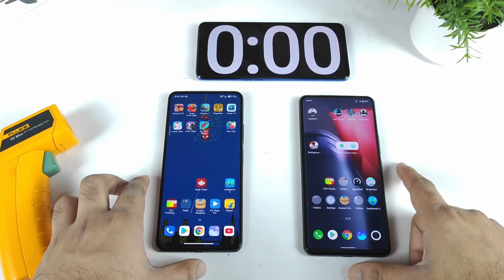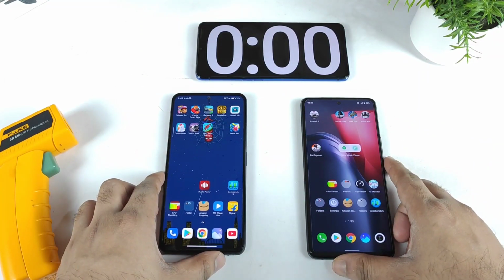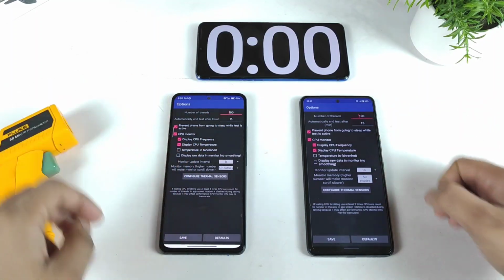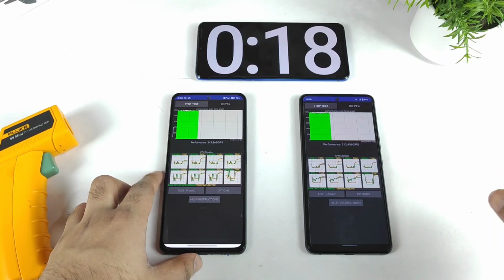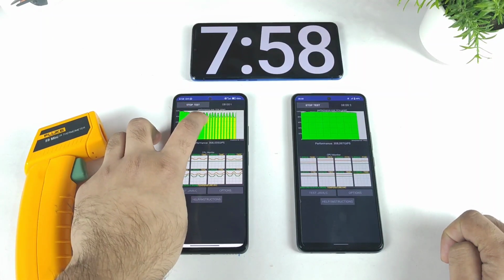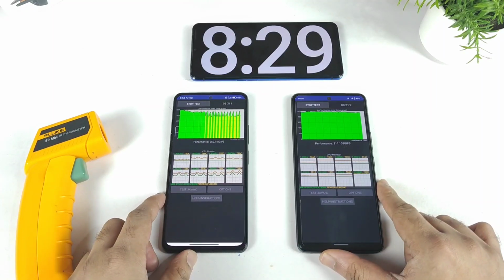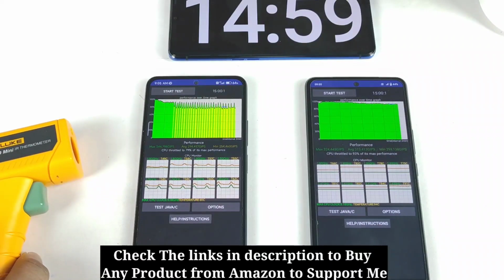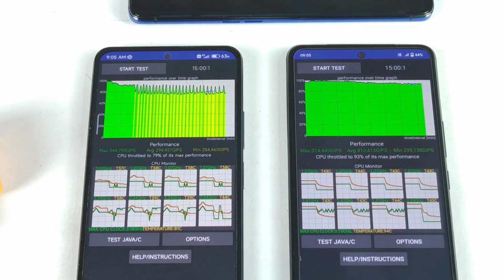iQOO 7 vs Mi 11X CPU Throttling Test After Android 12 Update Miui 13 vs FunTouch Ui 12Snapdragon 870